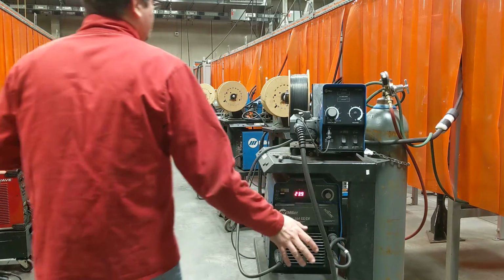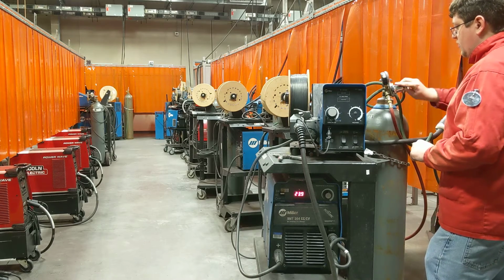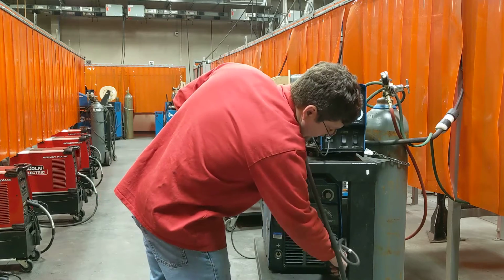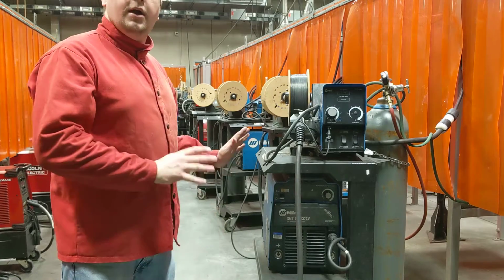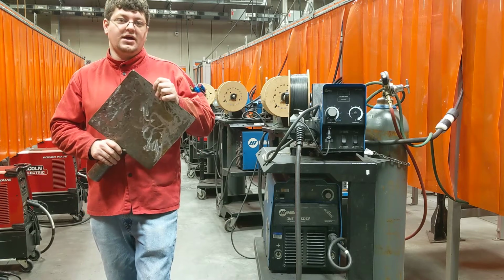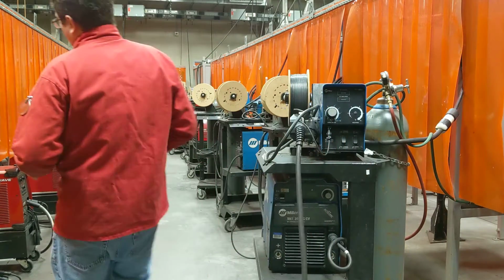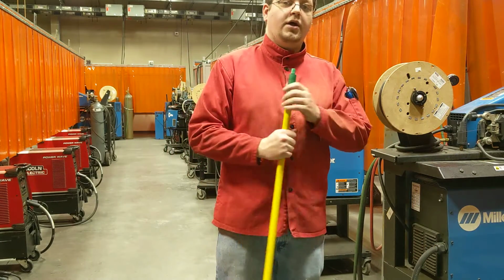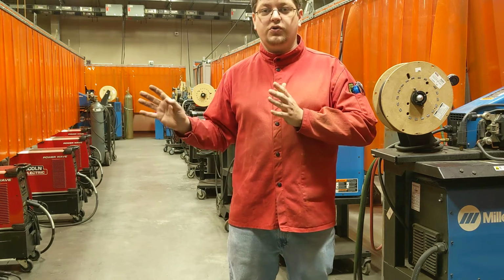FCAW Break Down (Miller)